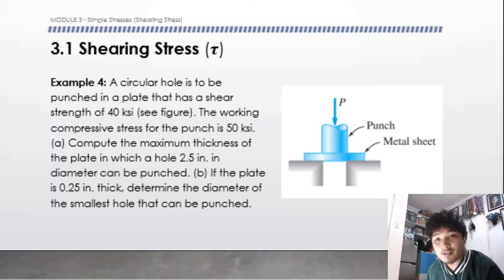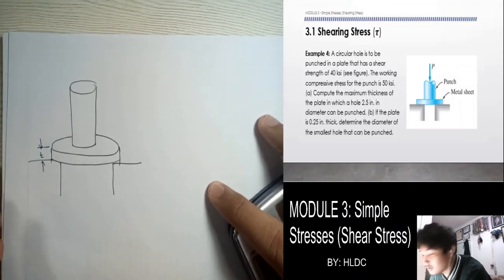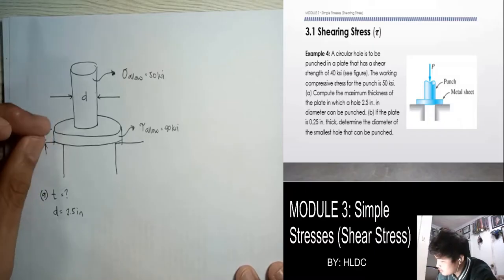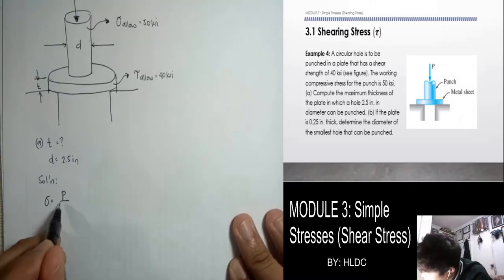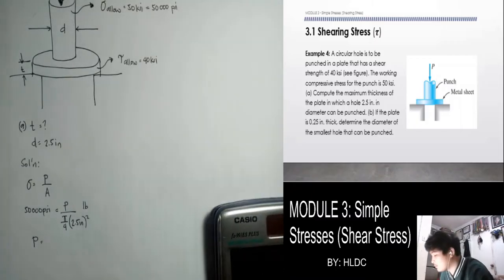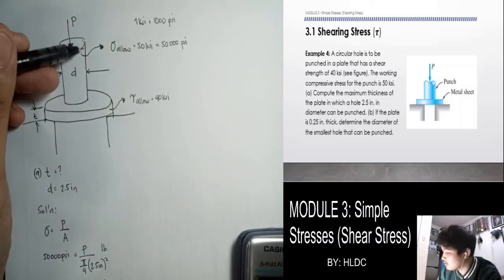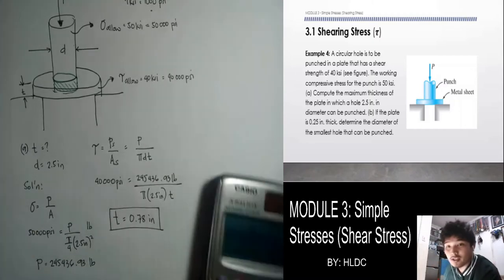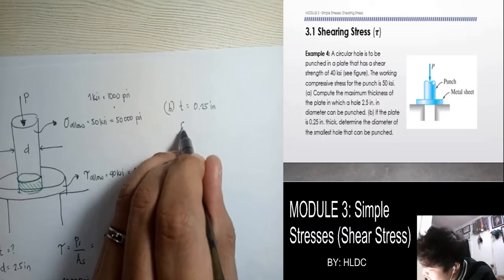MODULE 3 (part 3) - Shearing Stress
This video contains additional problems with complete solution about shear stresses.